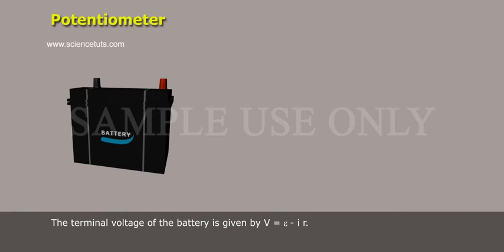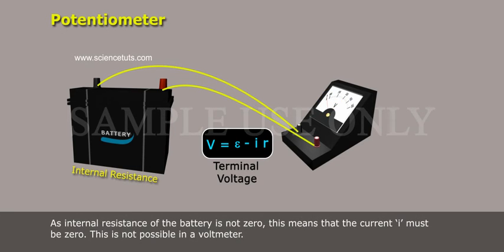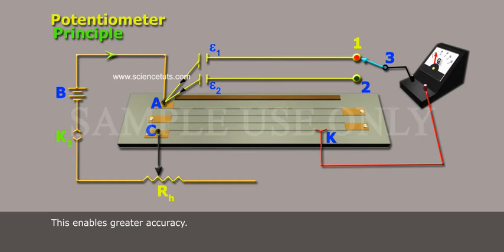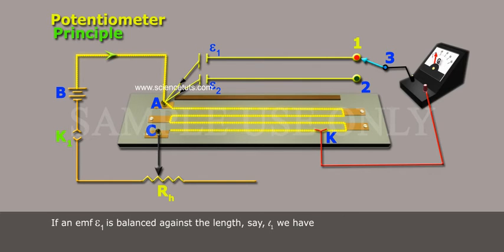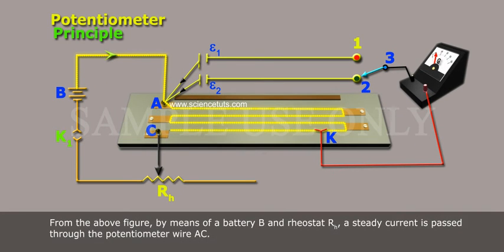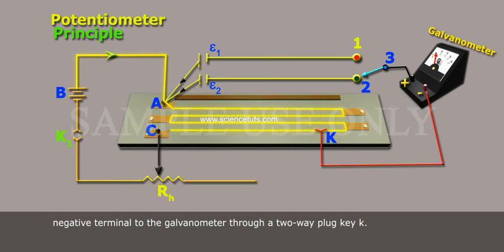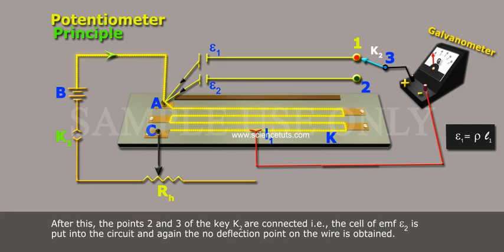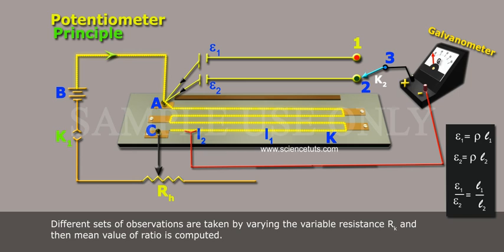POTENTIOMETER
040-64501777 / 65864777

7 Active Technology Solutions Pvt.Ltd. is an educational 3D digital content provider for K-12. We also customise the content as per your requirement for companies platform providers colleges etc . 7 Active driving force "The Joy of Happy Learning" -- is what makes difference from other digital content providers. We consider Student needs, Lecturer needs and College needs in designing the 3D & 2D Animated Video Lectures. We are carrying a huge 3D Digital Library ready to use.

Potentiometer: The terminal voltage of the battery is given by V =    - i r.
When we try to measure emf of the battery using a voltmeter, some current does flow through the battery. Hence, voltmeter measures terminal voltage V and not the emf  . If the term ir in the above equation is zero, then only the voltmeter can measure emf of the battery. As internal resistance of the battery is not zero, this means that the current ‘i'  must be zero. This is not possible in a voltmeter. Hence voltmeter cannot measure emf of the battery.
To measure emf of the battery, a device known as potentiometer is used.
Potentiometer: Principle
Potentiometer comparison of emf’s of two cells: This instrument is identical to the meter bridge except that in this case, the resistance wire is of more than a meter length. This enables greater accuracy. A standard cell of emf   maintains a constant current throughout the wire. As the wire is of uniform material and cross section, it has uniform resistance per unit length. The potential gradient, i.e., r, depends upon the current in the wire.